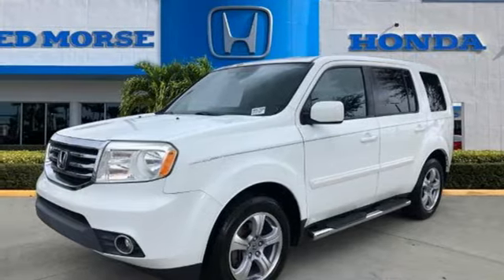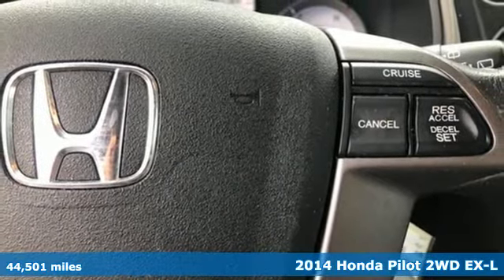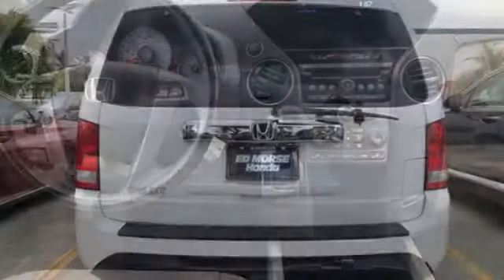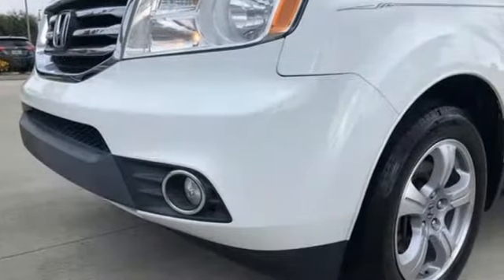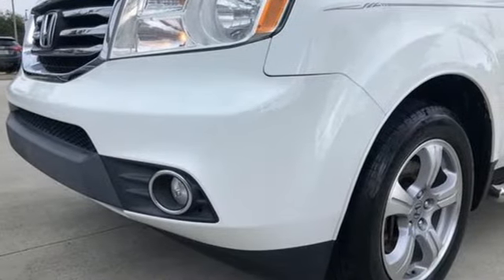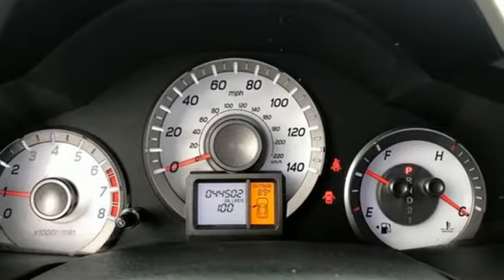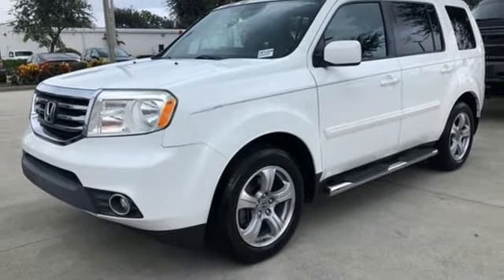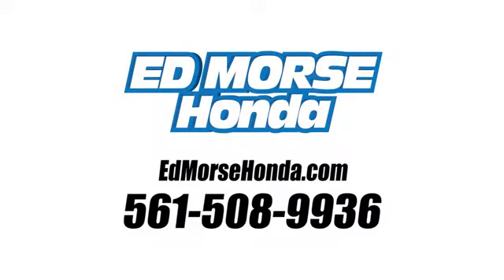Used 2014 Honda Pilot West Palm Beach Juno, FL HR5192A - SOLD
Year: 2014
Make: Honda
Model: Pilot
Trim: EX-L
Engine: 3.5l 6 Cylinder Sequential-Port F.I.
Transmission: FWD 5-Speed Automatic
Interior: Gray
Mileage: 44501
Stock #: HR5192A
VIN: 5FNYF3H54EB013698
Recent Arrival! Priced below KBB Fair Purchase Price! 2014 Honda Pilot EX-L White Odometer is 68600 miles below market average! 18 Alloy Wheels, 3rd row seats: split-bench, 4.312 Axle Ratio, 4-Wheel Disc Brakes, 7 Speakers, ABS brakes, Air Conditioning, Alloy wheels, AM/FM radio: XM, AM/FM/CD Audio System, Anti-whiplash front head restraints, Auto-dimming Rear-View mirror, Automatic temperature control, Bodyside moldings, Brake assist, Bumpers: body-color, CD player, Compass, Delay-off headlights, Driver door bin, Driver vanity mirror, Dual front impact airbags, Dual front side impact airbags, Electronic Stability Control, Four wheel independent suspension, Front anti-roll bar, Front Bucket Seats, Front Center Armrest, Front dual zone A/C, Front fog lights, Front reading lights, Fully automatic headlights, Garage door transmitter: HomeLink, Heated Front Bucket Seats, Heated front seats, Illuminated entry, Leather Shift Knob, Leather-Trimmed Seat Trim, Low tire pressure warning, MP3 decoder, Occupant sensing airbag, Outside temperature display, Overhead airbag, Overhead console, Panic alarm, Passenger door bin, Passenger vanity mirror, Power door mirrors, Power driver seat, Power moonroof, Power passenger seat, Power steering, Power windows, Radio data system, Rear air conditioning, Rear anti-roll bar, Rear reading lights, Rear seat center armrest, Rear window defroster, Rear window wiper, Remote keyless entry, Security system, Speed control, Speed-sensing steering, Speed-Sensitive Wipers, Split folding rear seat, Steering wheel mounted audio controls, Tachometer, Telescoping steering wheel, Tilt steering wheel, Traction control, Trip computer, Variably intermittent wipers, and XM Radio.

Address:
3790 West Blue Heron Boulevard